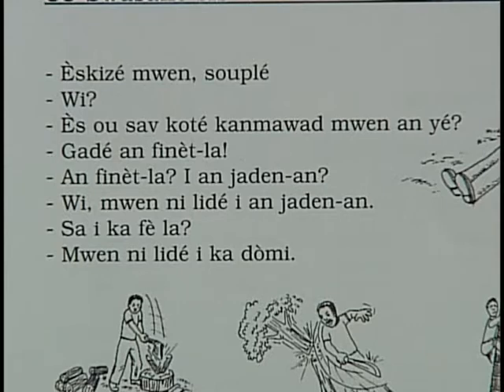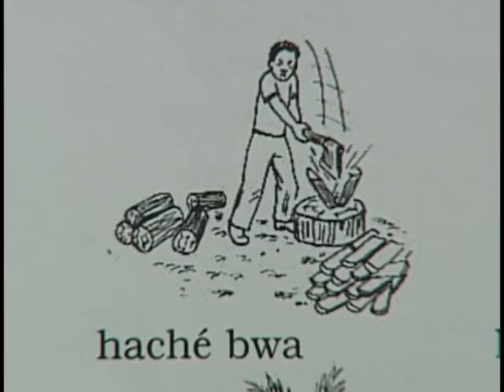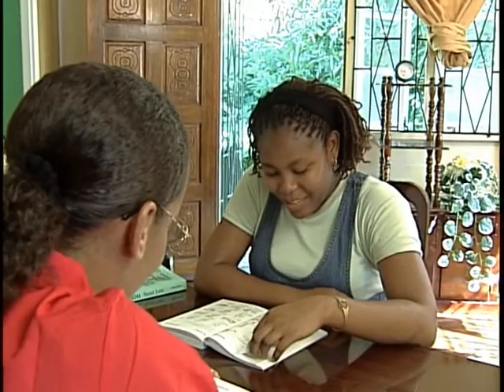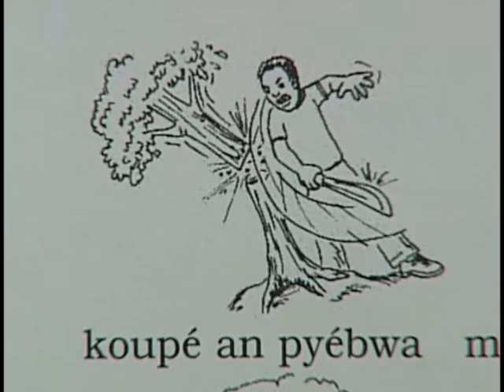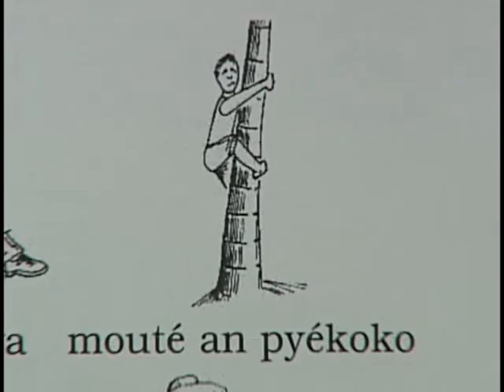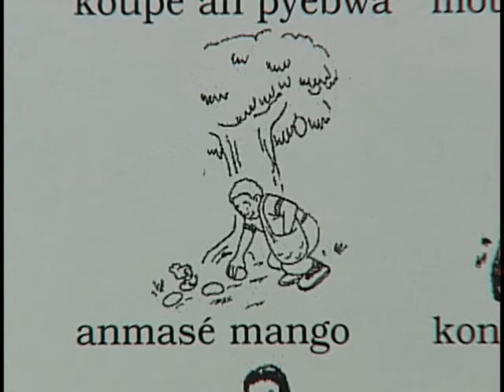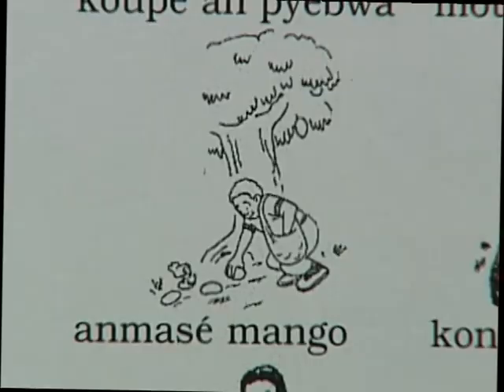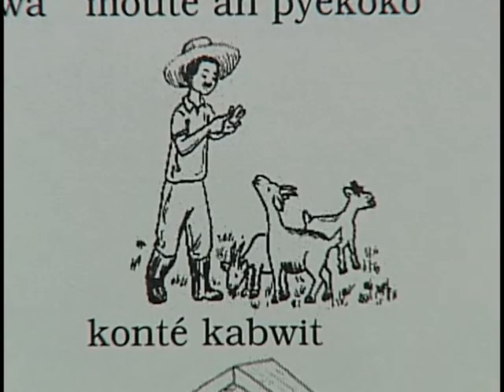Bonjou Sent Lisi ep.46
Èskizé mwen - Excuse me